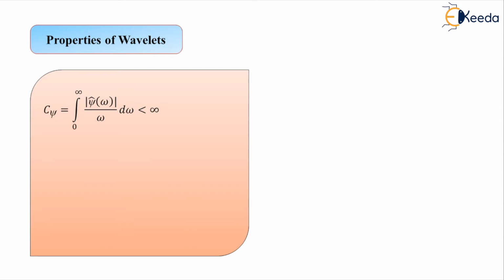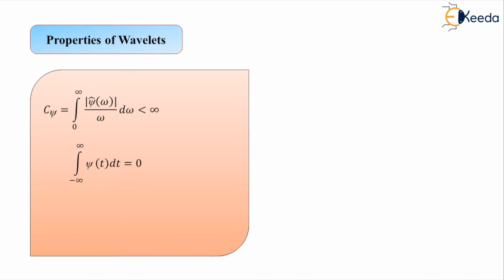Properties of Wavelets - Adaptive Filters - Advanced Digital Signal Processing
Video Name - Properties of Wavelets

Chapter - Adaptive Filters

Access the Complete Playlist of Subject - Advanced Digital Signal Processing

Happy Learning!